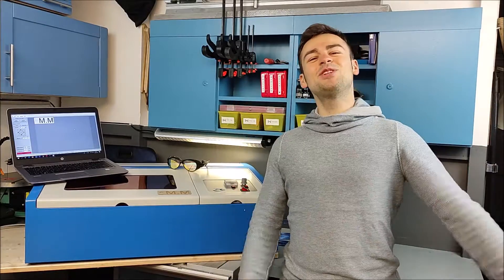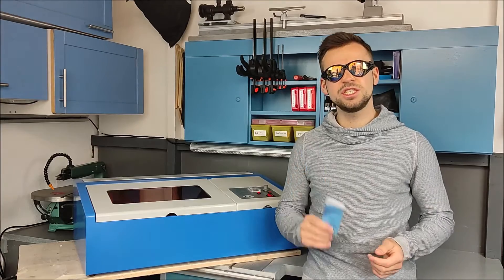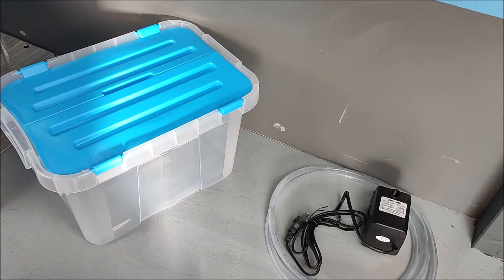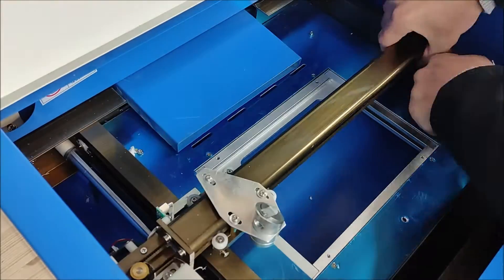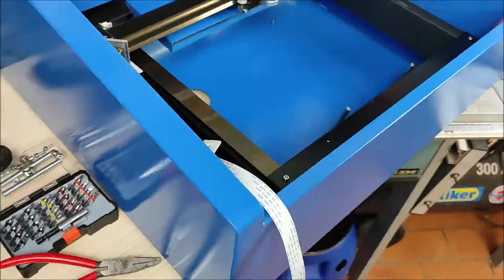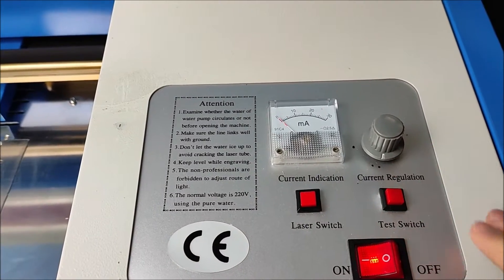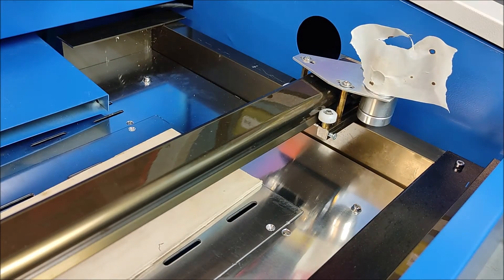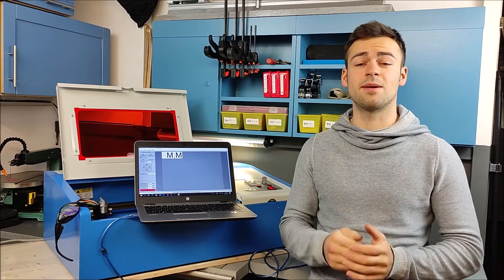K40 CO2 Laser Cutter Engraver Repair, Mirror Alignment, Set up, First Test, Episode 2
The Ebay seller send me a broken laser. So after building a cooling tank i had to repair the laser and assemble it the right way. After that,  i had to align all mirrors. So finally after the first set up i could do my first test. And after a few attempts the result was great.